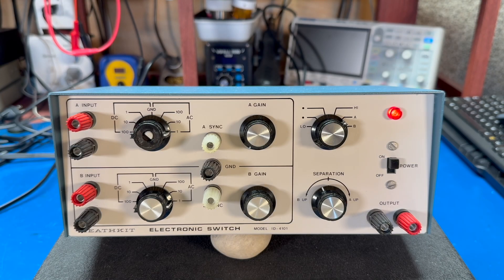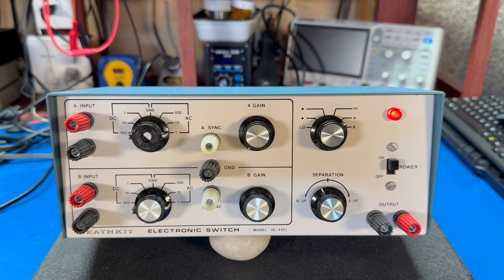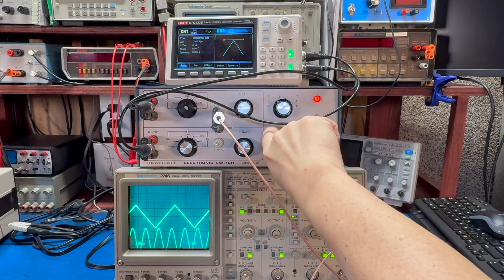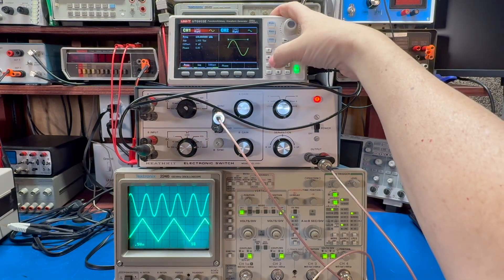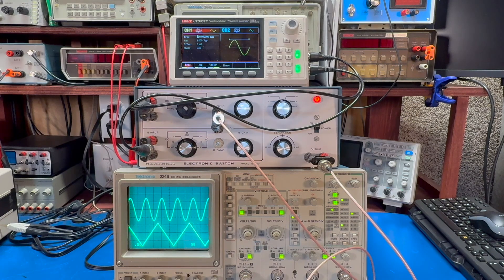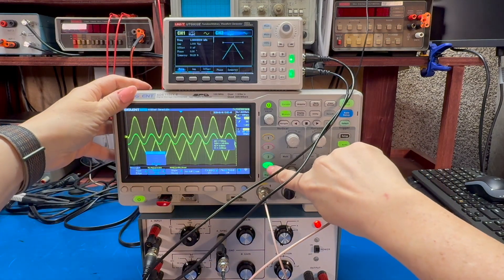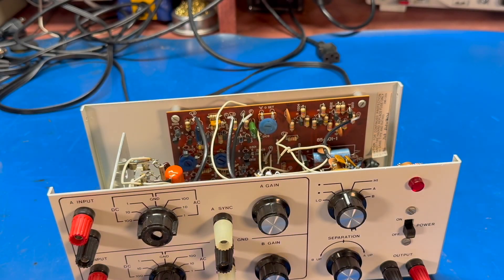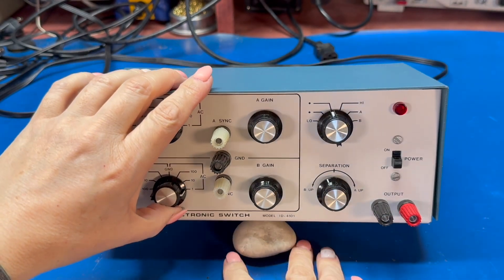Heathkit Electronic Switch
Today we take a look at a Heathkit Model ID-4101 Electronic Switch. Before there were (affordable) dual trace scopes, this bit of old tech was used to allow a single channel analog oscilloscope display two traces at the same time. Obsolete by today's standards, but still interesting to play around with.

0:00 Introduction
3:22 Hooked to an analog scope
10:29 Hooked to a digital scope
14:40 A look inside
17:44 Wrap-up